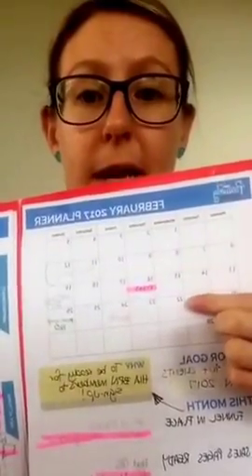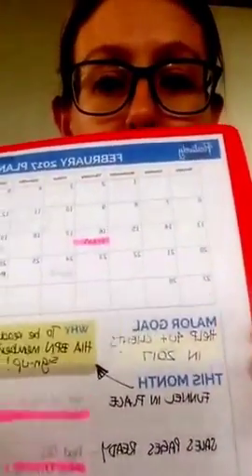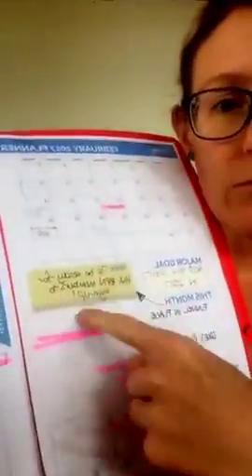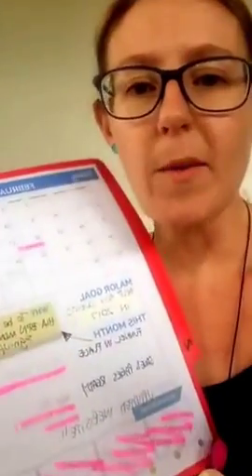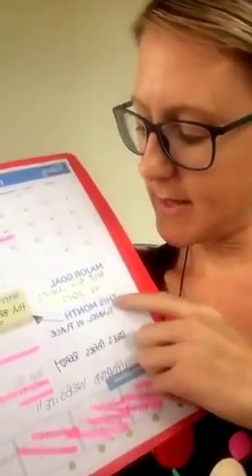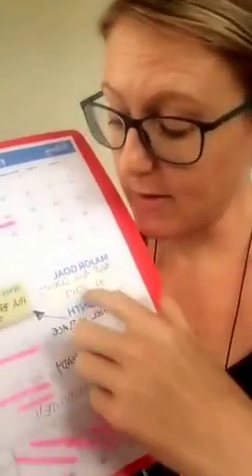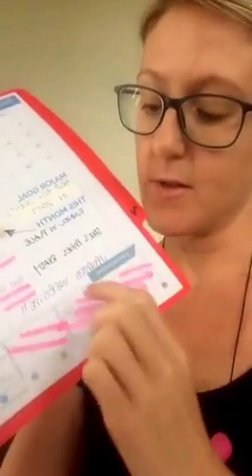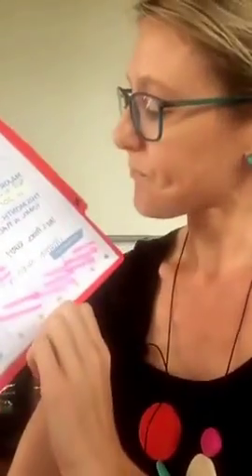My Planner Pages to Reach My Goals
In this video, Nerin shares how she makes use of planner pages to plan and reach her goals.  Some important tips will be shared all throughout the video.

2:30 - Actually start talking about the Planner pages!

Nerin Chappell, Productivity and Organising Systems Specialist and the founder of Positively Sorted, helps small biz owners organise their time, space and information to get more done. Both online and locally in the Newcastle, Port Stephens & Maitland areas.